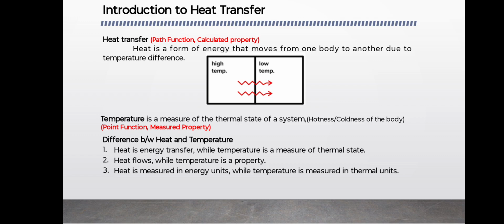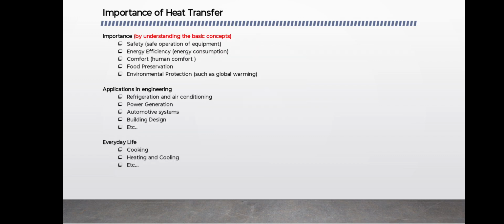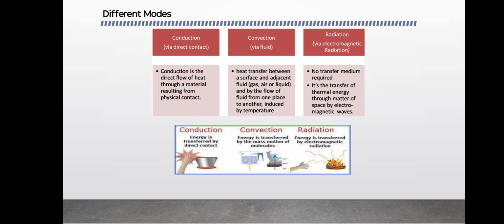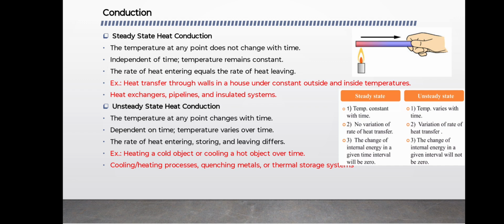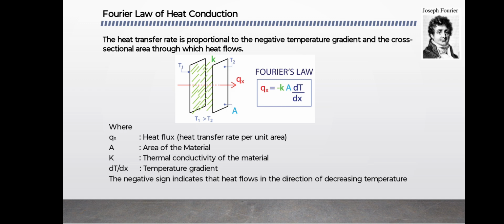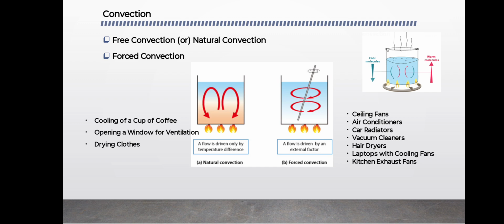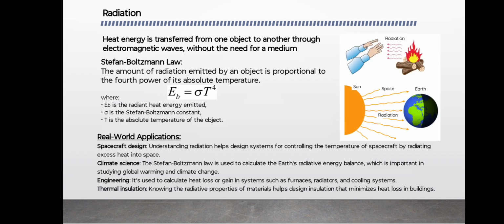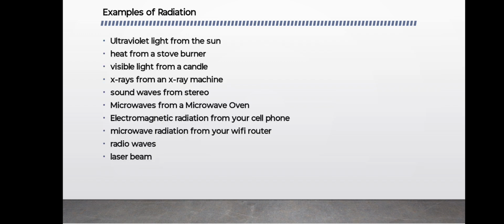Basics of Heat Transfer